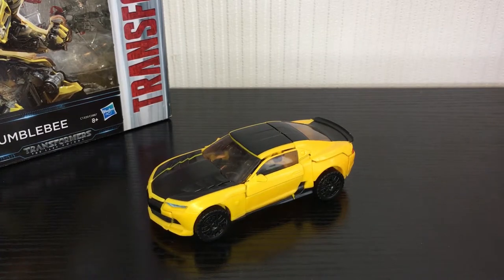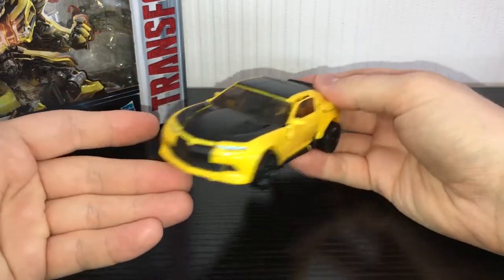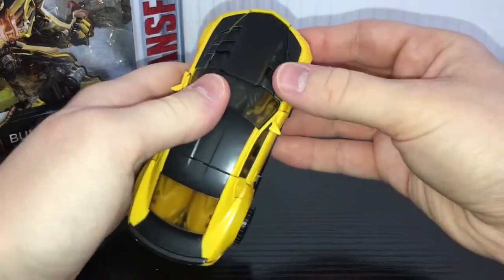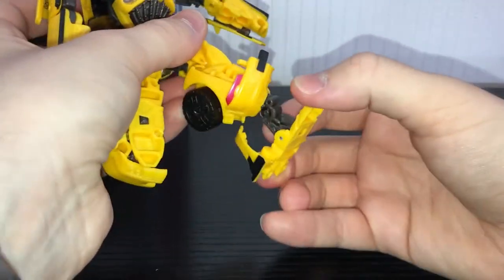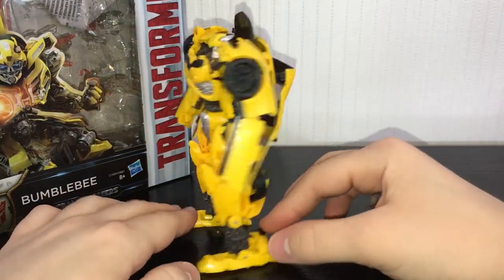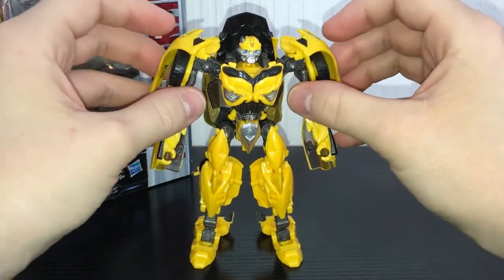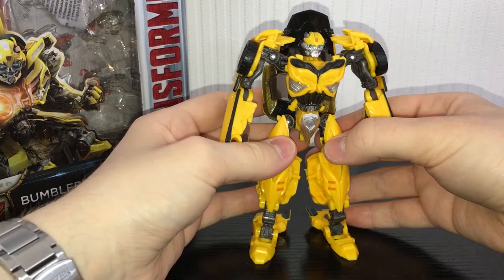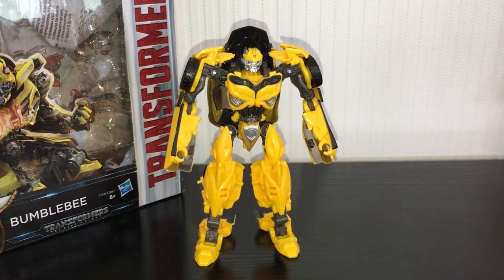Transformers - The Last Knight Deluxe Bumblebee Review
Avoid. Not worth your money.

-Xbox GT: Demo1ishor
-PSN: KieranMaate
-Steam: Demo1ishor